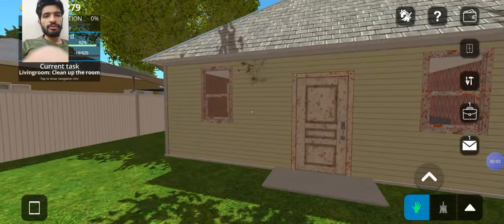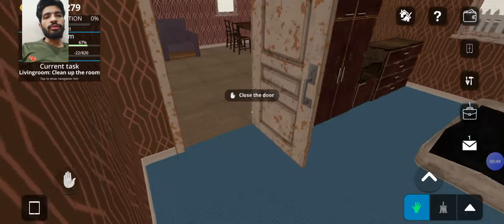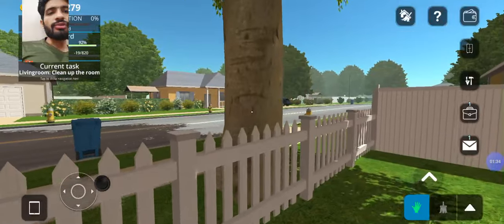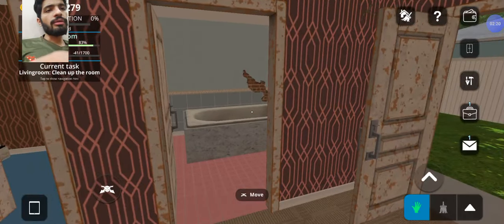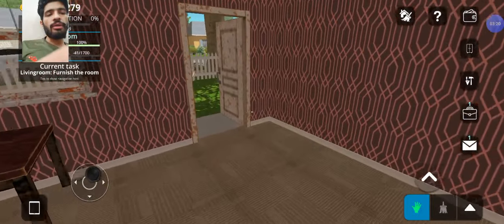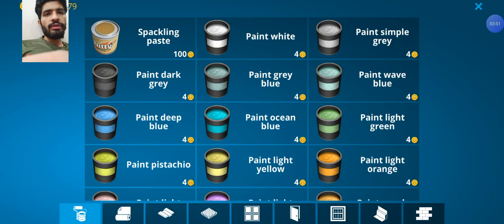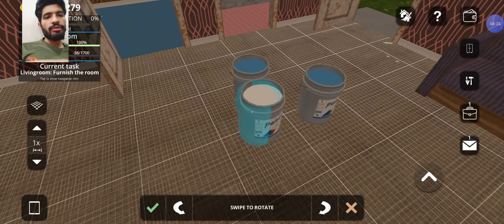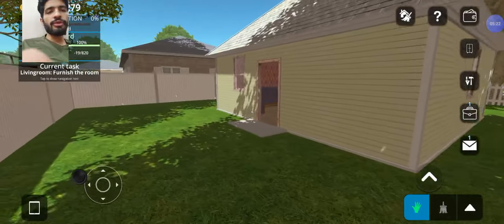Its a good time to paint the whole House l House Flipper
Watch our new YouTube video where we make a house look super cool just by painting it. We will show you how to pick awesome colors and make your place look amazing. It is easy even if you have never painted before.

We are going to share simple tricks to get everything ready and make your house look like a pro did it. Whether you are really good at fixing up houses or just like trying new things, this video will help you paint your home and make it awesome. Get excited for a fun time making your house look awesome with just some paint and a brush!